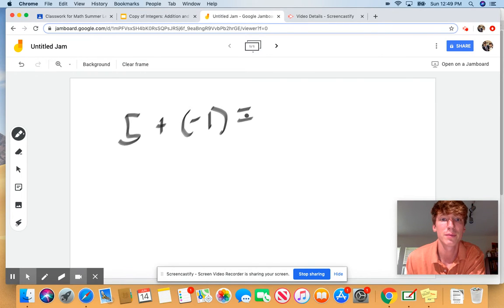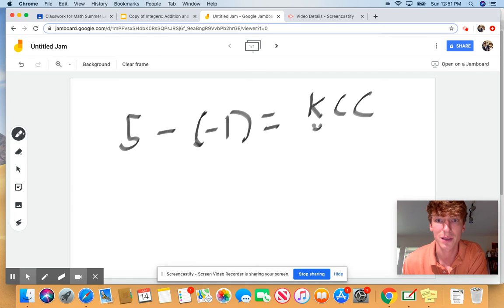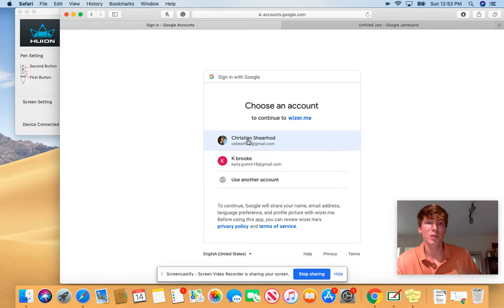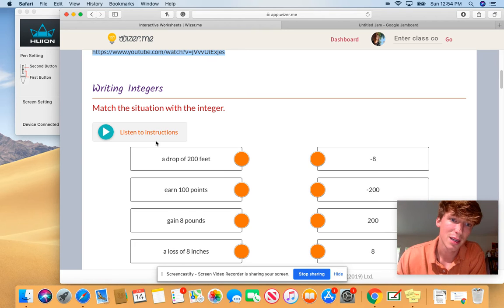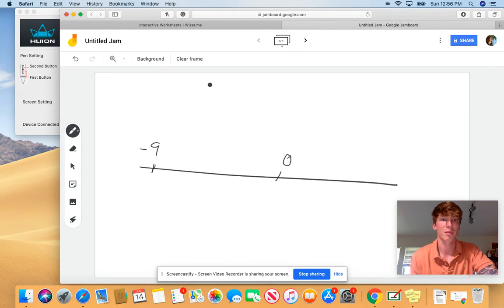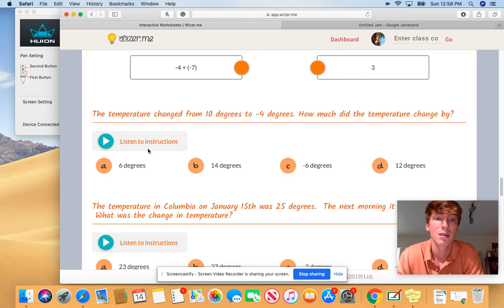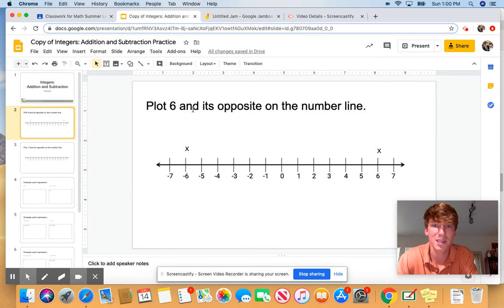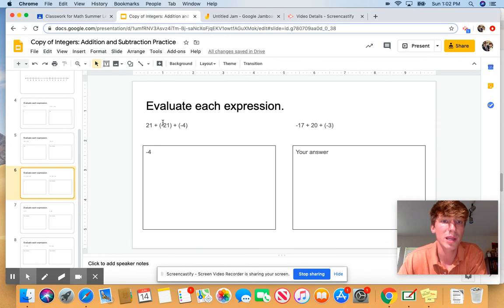Adding & Subtracting Integers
Assignment for Monday - June 15th